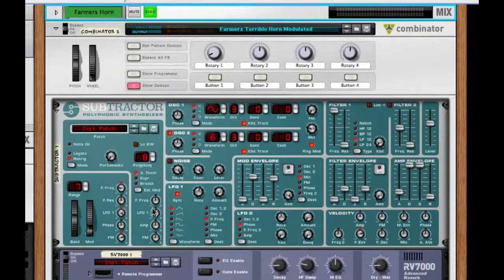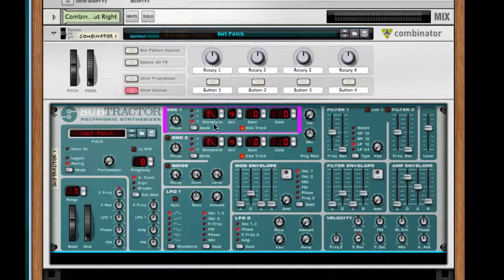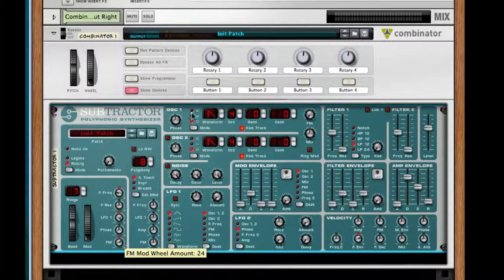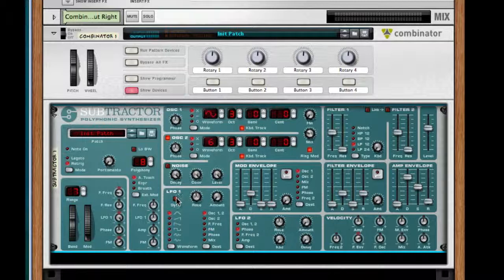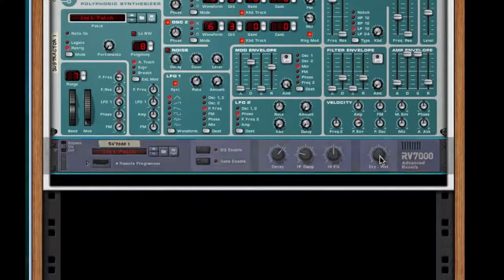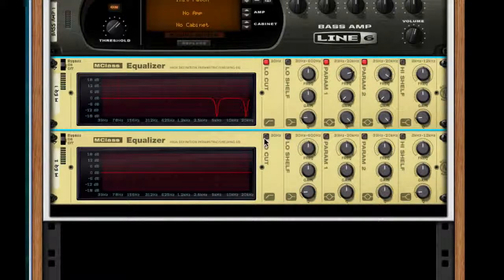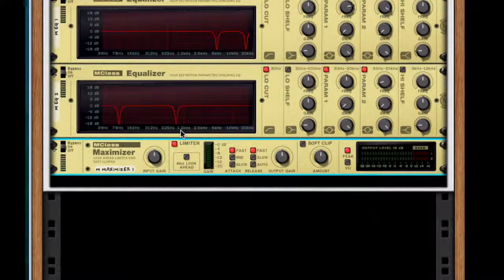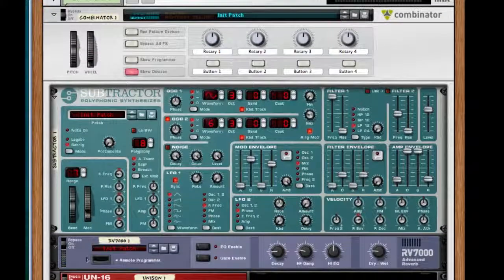Farmers Terrible French Horn Synth Tutorial In (Reason6.5.3)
In this tutorial I will show you a basic horn synth that sounds like a cheesy 90's techno synth. Although I will be showing you this take note that the modulation to this synth is what really makes it shine.